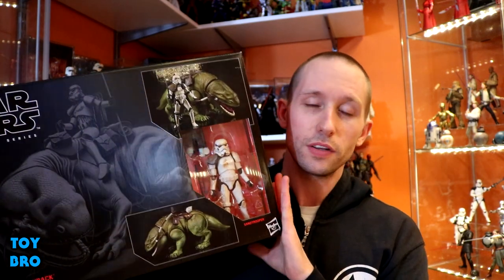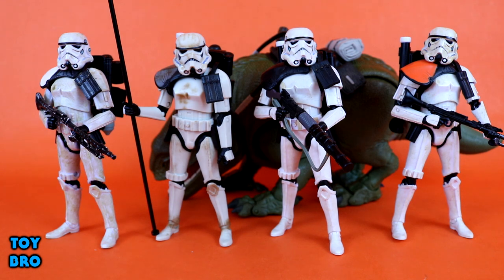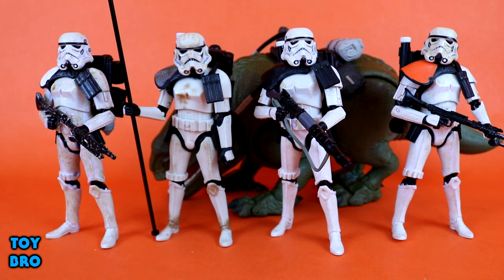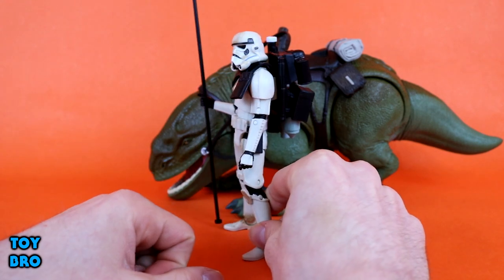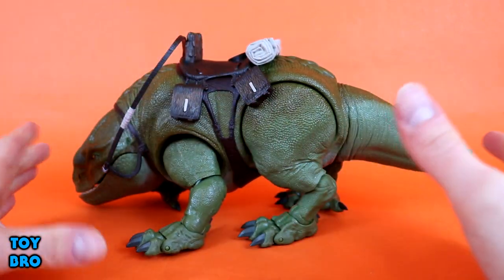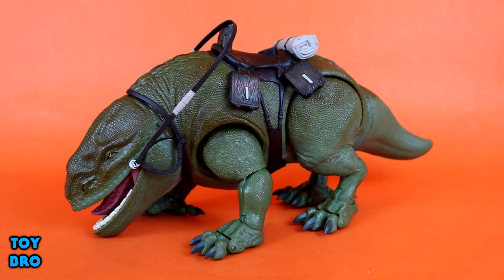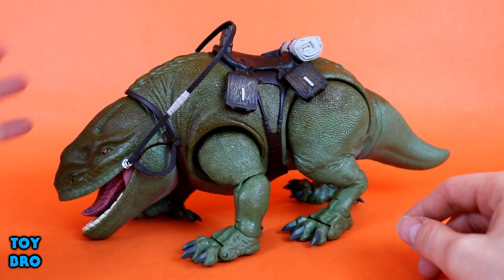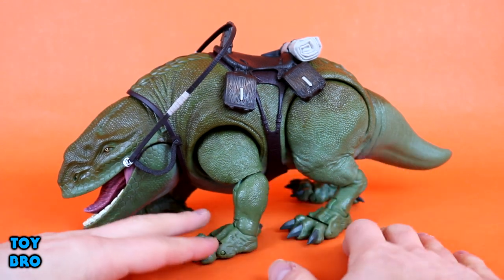Star Wars Black Series DEWBACK & SANDTROOPER Action Figure Toy Review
Join Toy Bro as we check out Hasbro's latest deluxe vehicle (well, creature)...the Dewback!